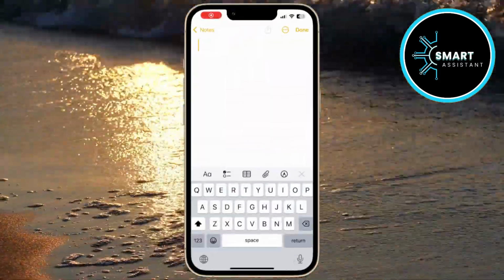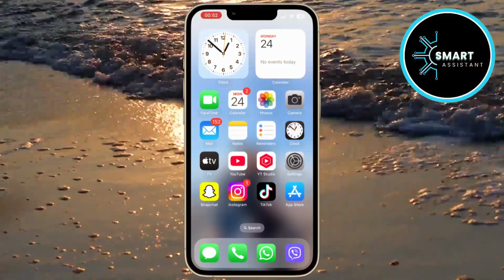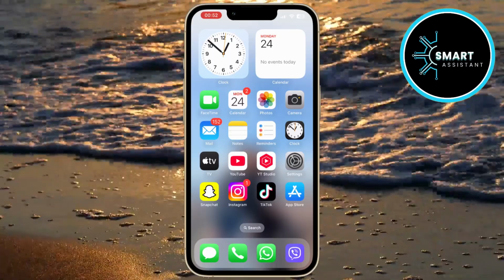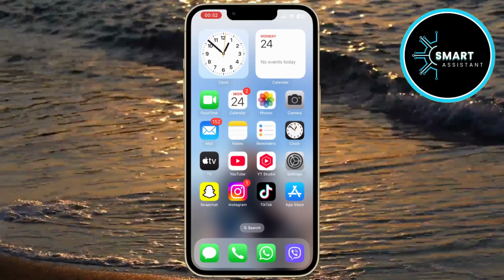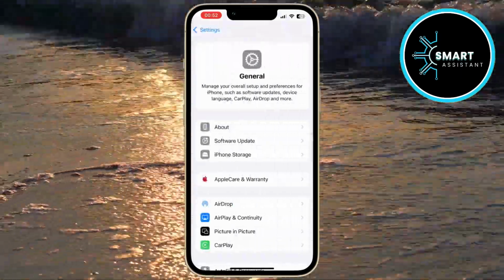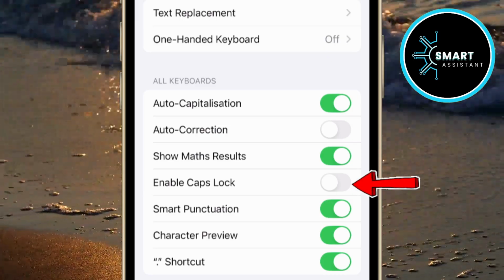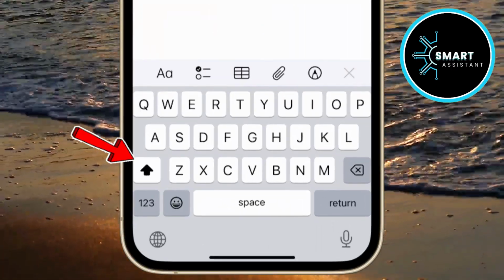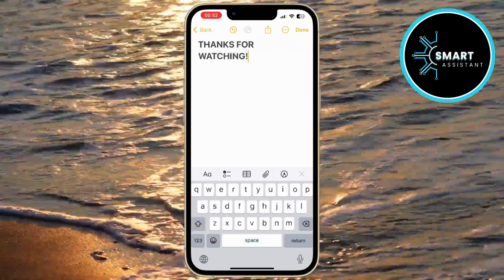How to Enable Caps Lock on iPhone Keyboard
Have you ever wanted to type in ALL CAPS on your iPhone, but the keyboard keeps switching back to lowercase after just one capital letter? The solution is simple — you just need to enable the Caps Lock feature! In this short video, I’ll show you exactly where to find the setting for Caps Lock on your iPhone keyboard and how to turn it on in just a few seconds.